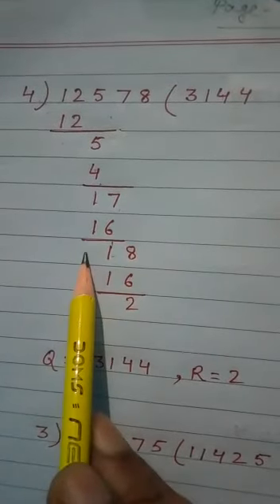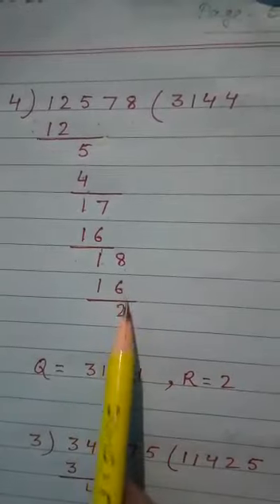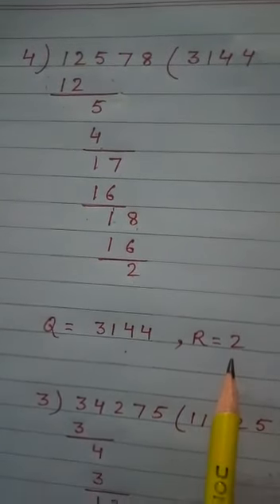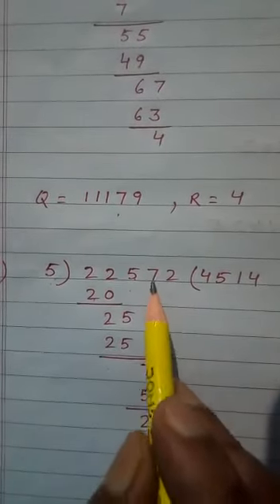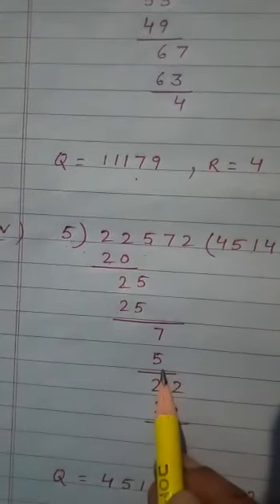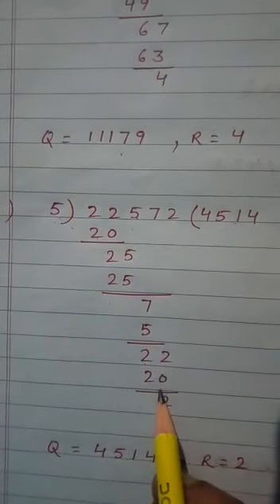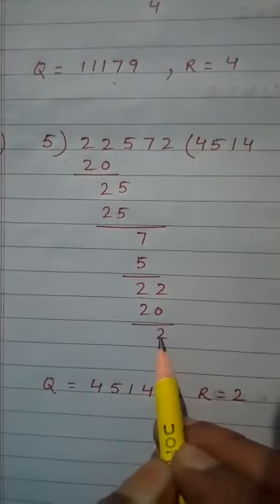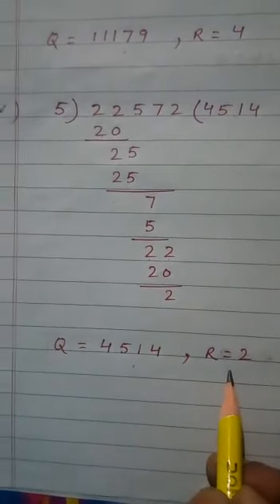Std-4, Math, pg-52 23/5/20